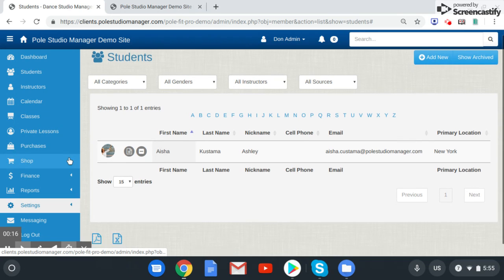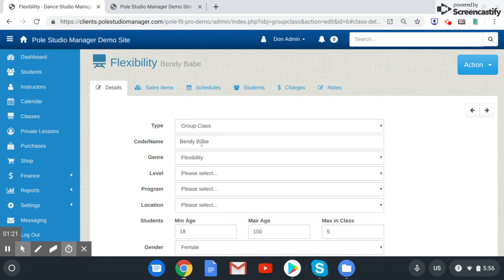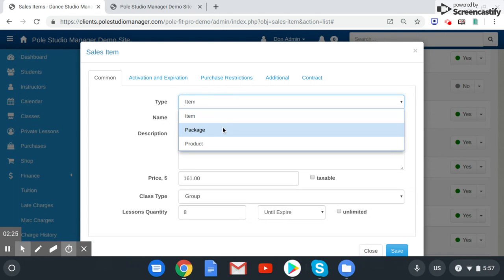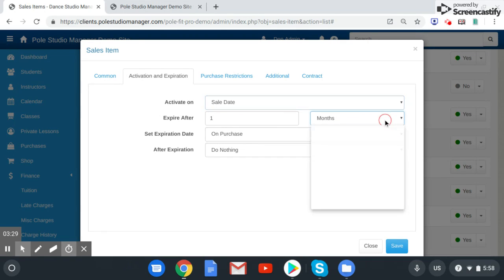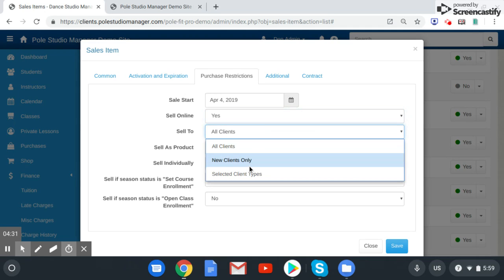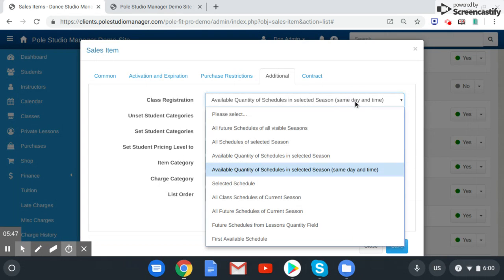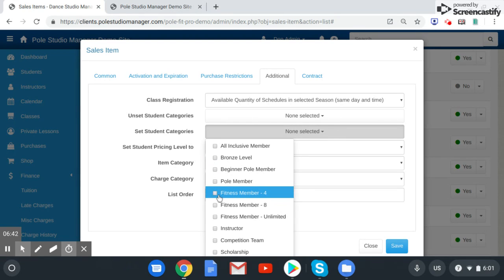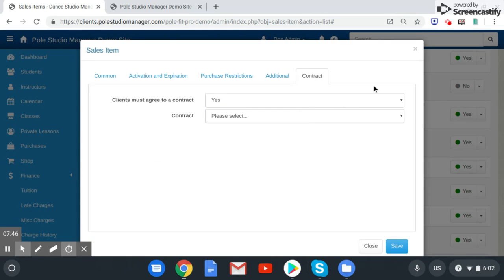Sales Items Overview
What are sales items? Where do I use sales items?
Create sales items and packages, and the options available.